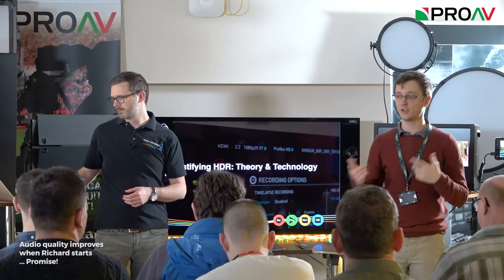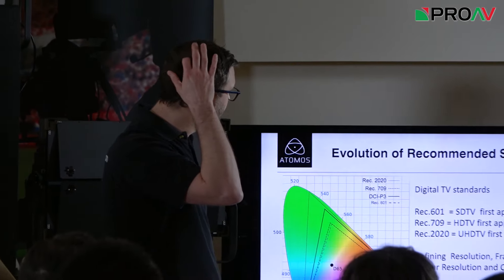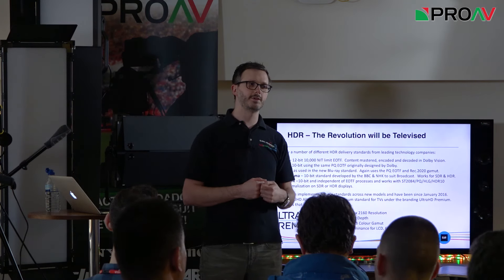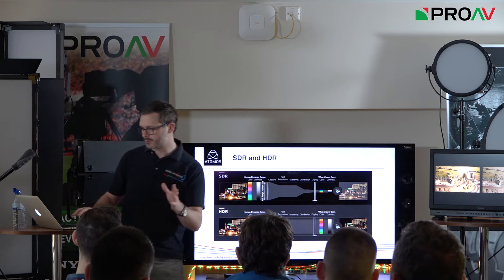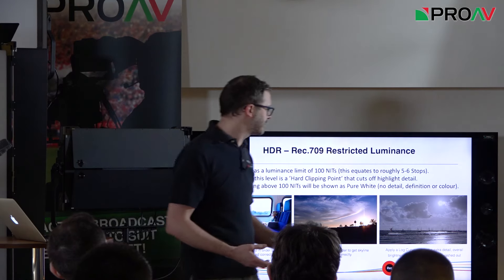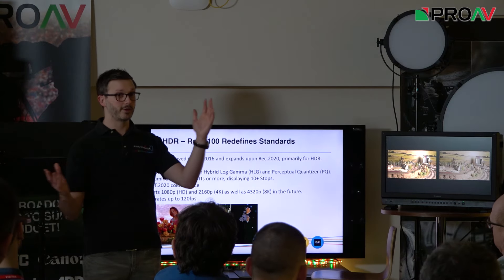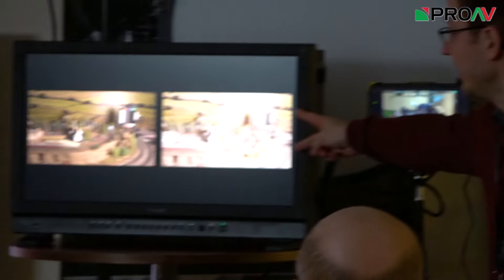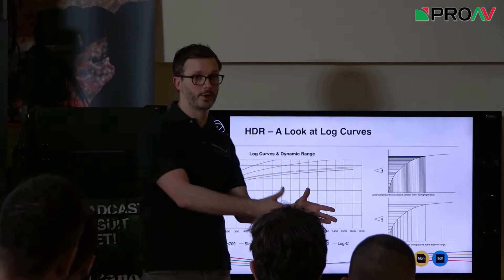Demystifying HDR and how to shoot for it - Open Day 8th Feb 2017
As a filmmaker, incorporating HDR in to your productions today doesn’t require an equipment or infrastructure overhaul, in fact it’s the easiest transition you’ll have made. In most cases you will not likely even need a new camera. In practice you will learn about the devices available that make working with HDR effortless and affordable, and how by adopting HDR filmmaking practices today you can improve the quality and efficiency of your SDR (standard dynamic range) productions.

This video was filmed using:
Main Camera - Sony Z150